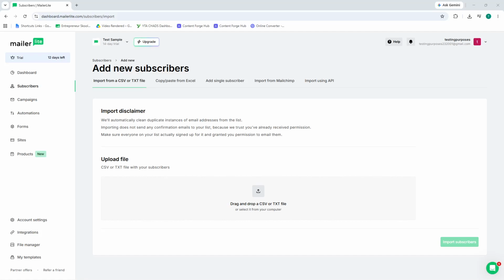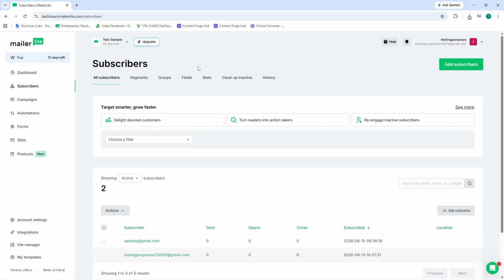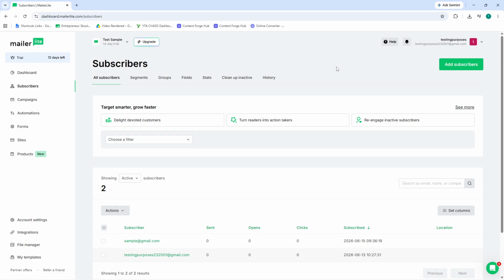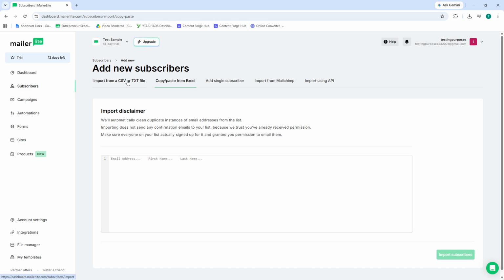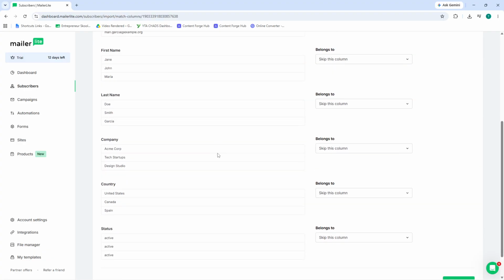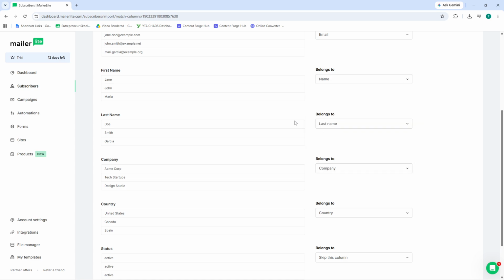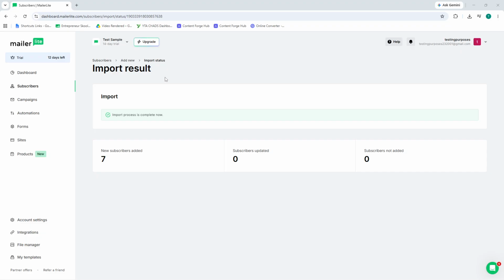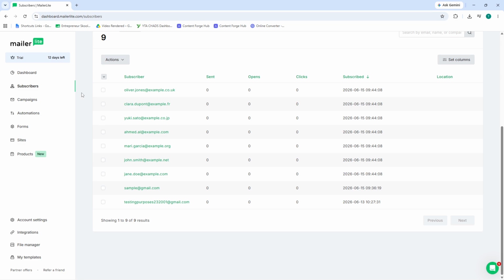Import Contacts Into MailerLite Fast [Verified]